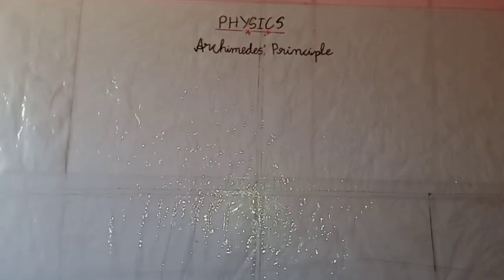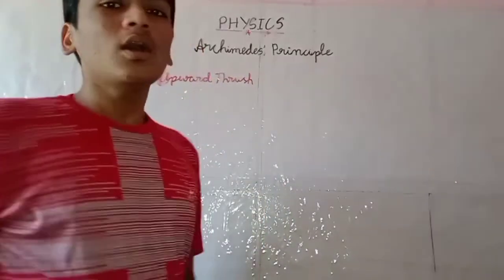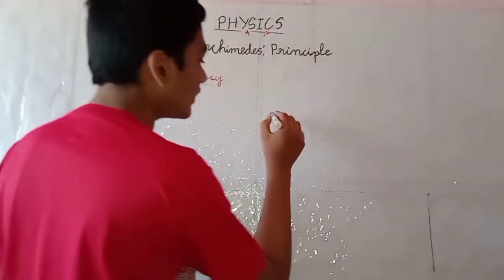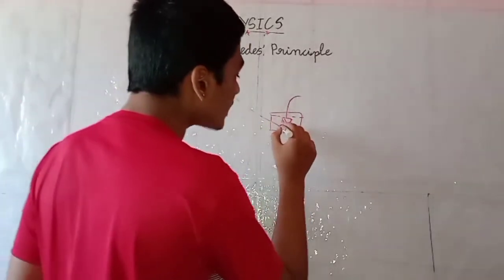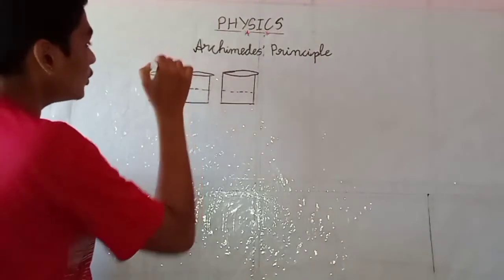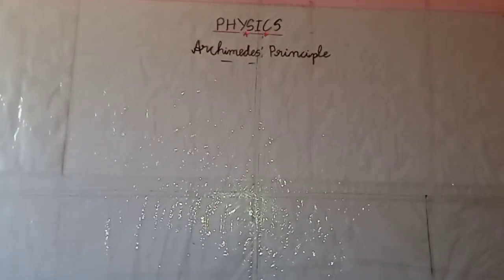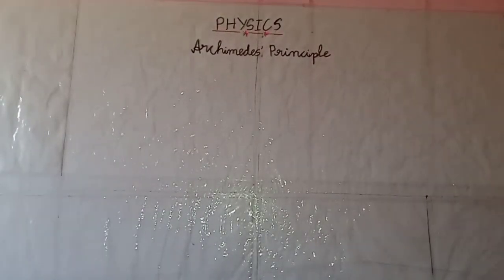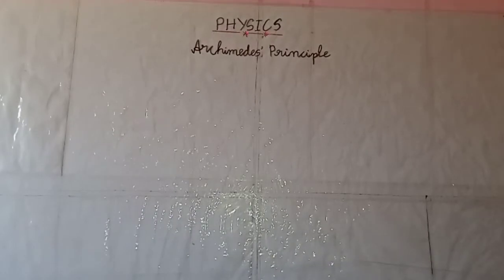Class9 / What is Archimedes' Principle? / GRAVITATION /Part-1/Term 2 PHYSICS